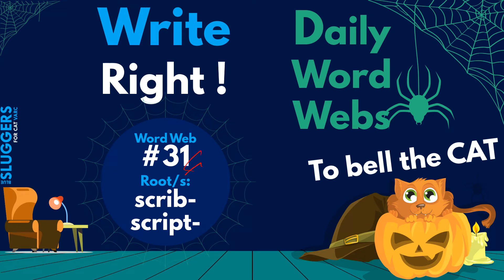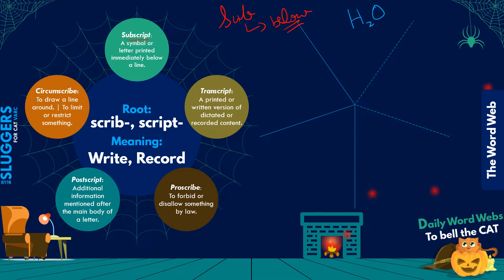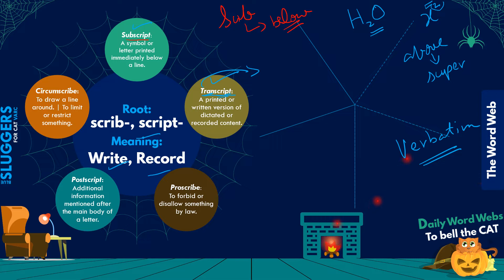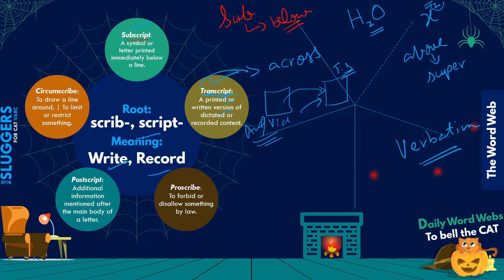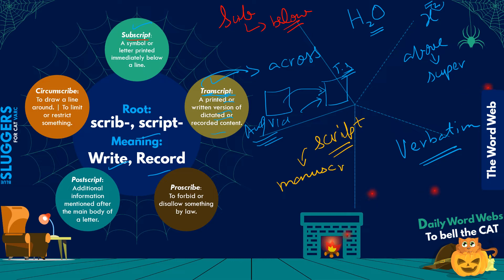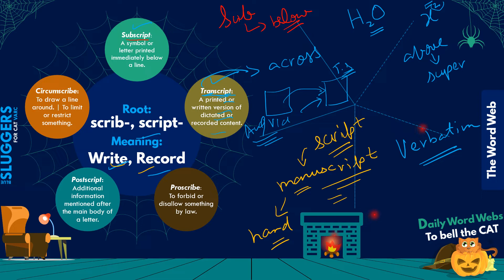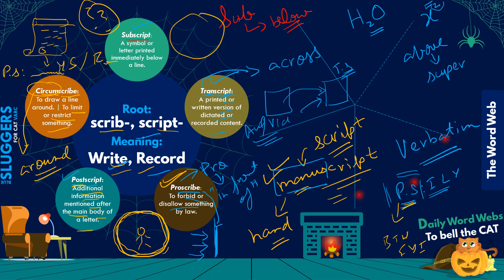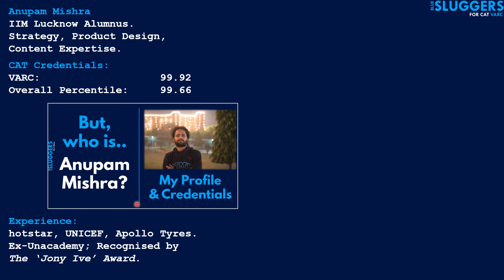Daily Word Webs to Bell the CAT | Episode 31 | Roots : scrib-, script-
In this Episode we cover words that derive their meaning from roots that stand for 'Write, Record', namely: scrib-, script-

Time-Stamps for your convenience:
0:00 - Introduction
0:37 - Root Info
1:07 - Word Web
12:13 - Words in Action
12:28 - Test Yourself
12:44 - Summary
12:57 - Coach Intro

There are many ways to learn Vocabulary. Some more effective than the others. And the Etymological Approach is one of the methods that has been found to be quite effective when it comes to learning as well as retaining meanings of words.

This series 'Daily Word Webs to Bell The CAT' is thus based on this Etymological Approach. Moreover given the fact that Vocabulary Building is a gradual & long-term process that necessitates persistence & regularity, this series has been set up to have a daily cadence.

If as a CAT Aspirant you regularly follow these sessions, you will not only learn the many roots, prefixes, suffixes, & words discussed in the session but also end up developing the useful habit of going beyond the face value of words. This might be especially helpful in scenarios where you might encounter terms or words that are new to you, yet are based on roots that you have already learnt.

Thus, rendering you in a relative position of ease in terms of guessing at the meaning of the word. What is more, given that you will be learning the words by using the relations & logic of Etymology & Roots, you learnings will be better sustained.

That's about it. Welcome to the Daily Word Web, let's make these your initial steps to Belling the CAT.